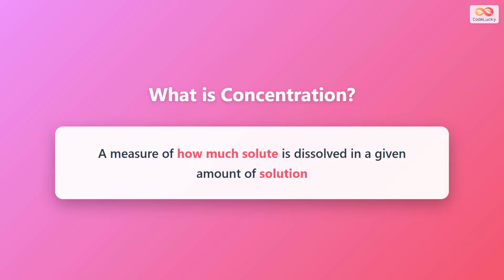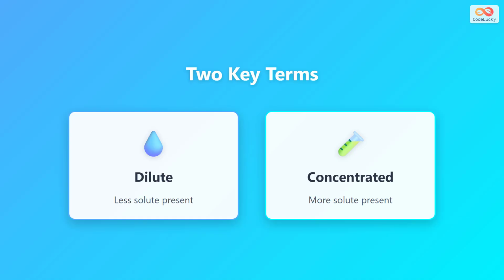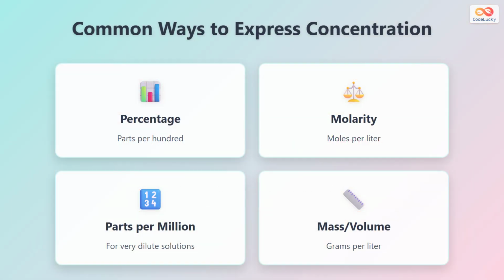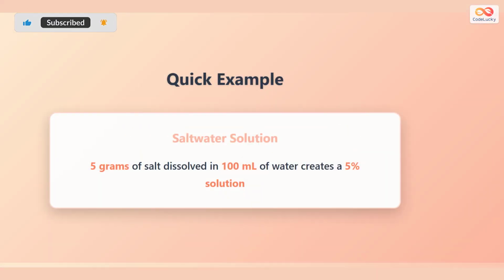Concentration in Chemistry: Amount of Solute in Solution Explained | Solutions Series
⚗️ Welcome to our Solutions Series! In this comprehensive chemistry lesson, we explore the fundamental concept of CONCENTRATION - understanding how much solute is present in a solution.

🎯 What You'll Learn:
• What concentration means in chemistry
• The difference between dilute and concentrated solutions
• Why concentration matters in real-world applications
• Common ways to express concentration (percentage, molarity, parts per million, mass/volume)
• Practical examples to help you understand the concept

💡 Perfect for chemistry students, science enthusiasts, and anyone looking to strengthen their understanding of solutions! This beginner-friendly tutorial breaks down concentration into simple, easy-to-understand concepts.

🔬 Whether you're studying for an exam, doing homework, or just curious about chemistry, this video provides clear explanations that make concentration easy to grasp.

📚 This is Part 1 of our Solutions Series, where we introduce the concept of concentration.

Chapters:
00:00 - Concentration - Title Slide
00:23 - What is Concentration?
00:48 - Two Key Terms
01:13 - Why Does Concentration Matter?
01:41 - Common Ways to Express Concentration
02:10 - Quick Example
02:35 - Key Points to Remember
02:59 - Coming Up Next
03:20 - Outro